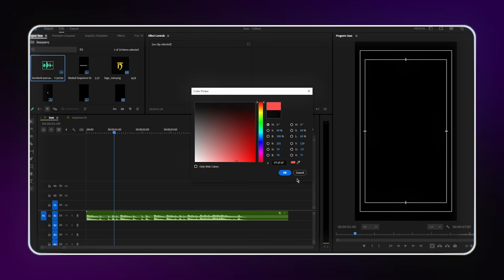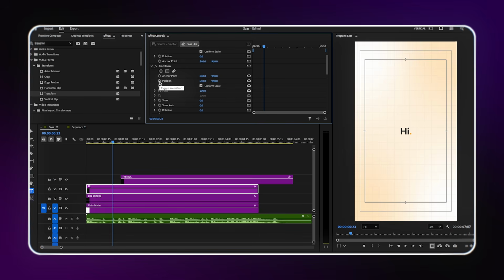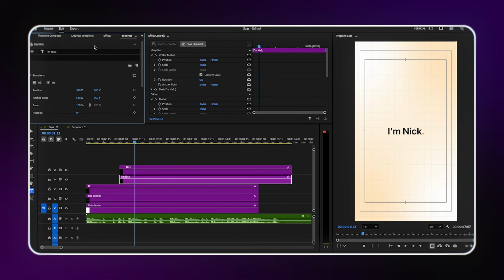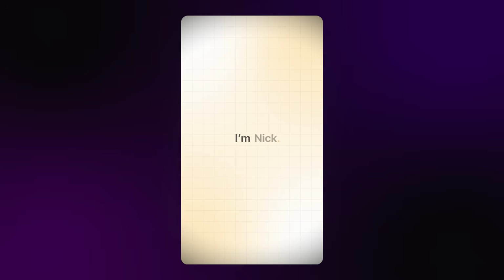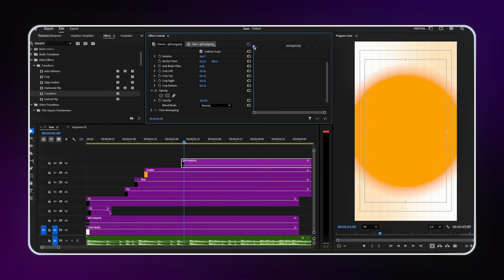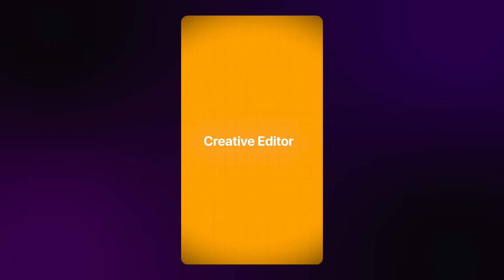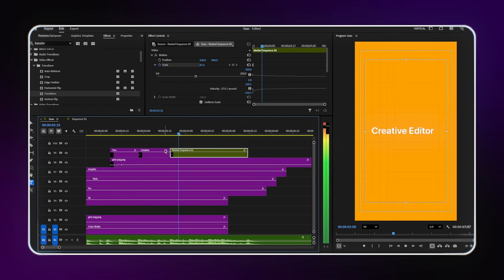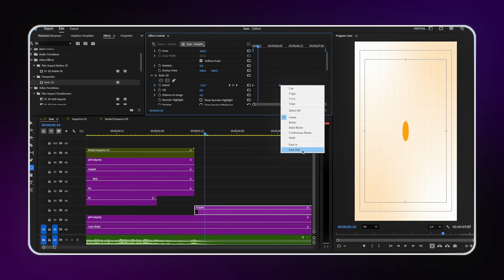SaaS Style Animation Reel in Premiere Pro | No Plugins, No After Effects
🎬 Create polished social videos on your phone with Adobe Premiere on mobile - free, with no ads, no watermarks and no VPN required.

Already a member? The full project file is in the Posts section of this channel —
Go download it right now!

Learn to edit engaging promotional content with this Premiere Pro tutorial. We'll cover essential motion graphics and typography animation techniques to elevate your projects. This video editing guide provides practical steps for aspiring video editor and content creation for beginners. Keep editing, keep leveling up peace!